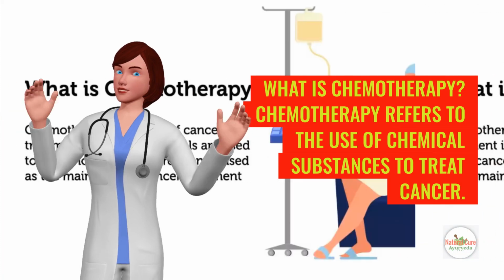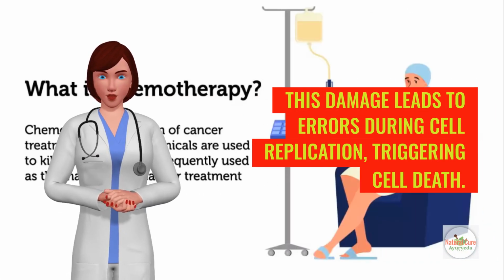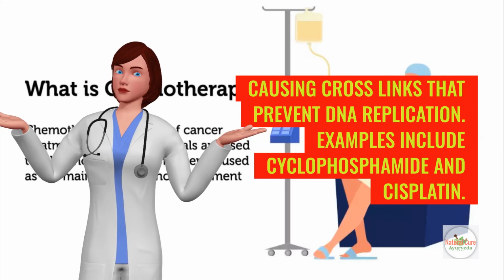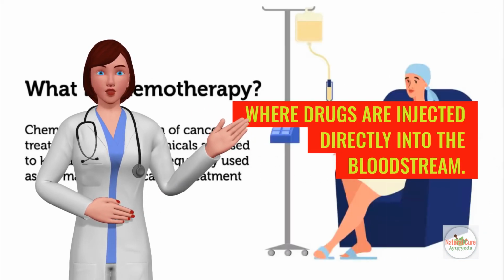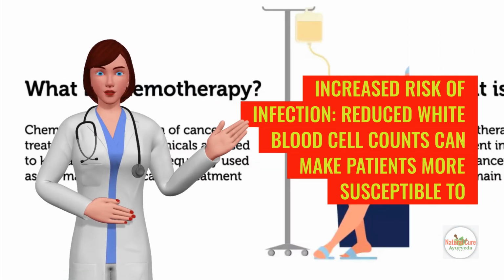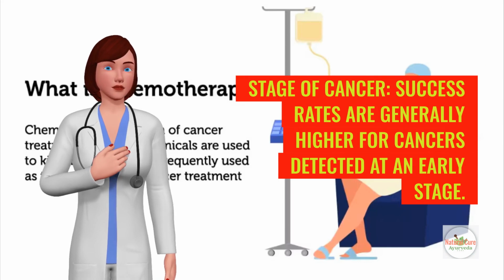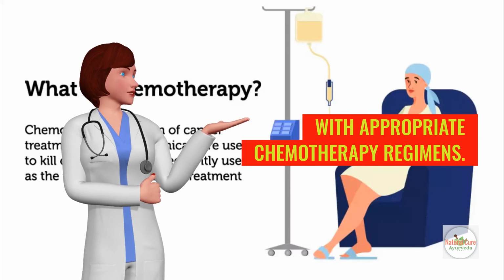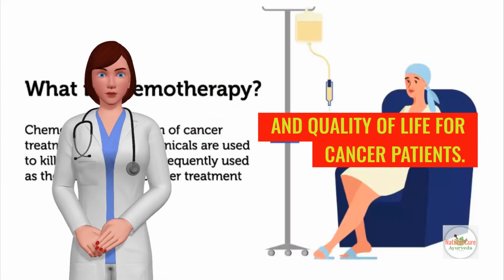Understanding Chemotherapy Definition, Mechanisms, and Success Rates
Chemotherapy is a cancer treatment that uses powerful drugs to kill or slow the growth of cancer cells. It works by targeting rapidly dividing cells, a hallmark of cancer, but can also affect healthy cells, leading to side effects. The mechanisms of chemotherapy vary, with some drugs damaging the DNA of cancer cells, while others interfere with cell division or hormone production. Success rates depend on factors like cancer type, stage, and individual patient responses, with some cancers responding well to chemotherapy, while others may require additional treatments such as surgery or radiation. Overall, chemotherapy remains a cornerstone of cancer treatment, often used in combination with other therapies to enhance effectiveness.